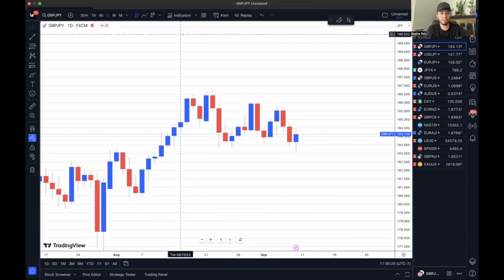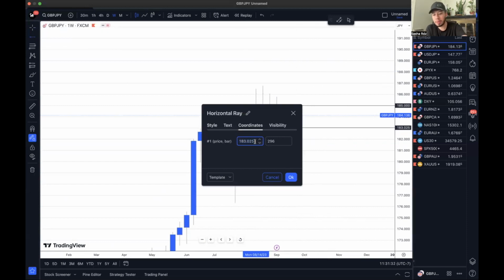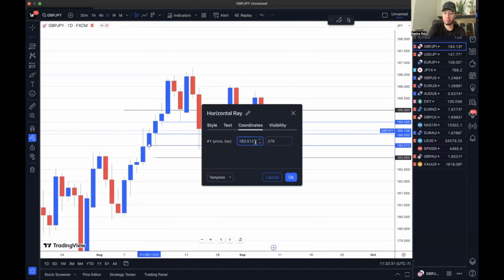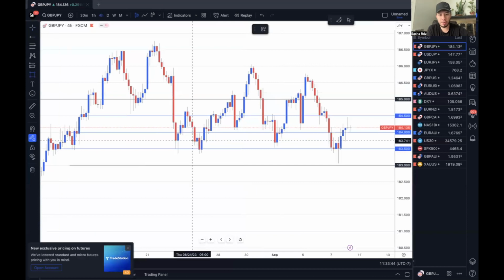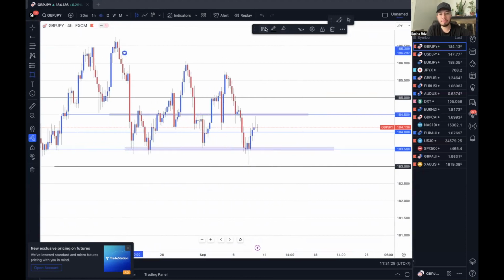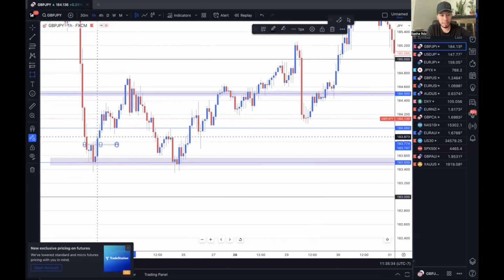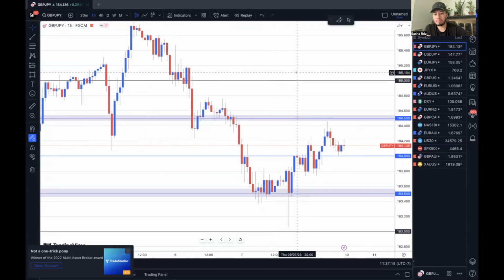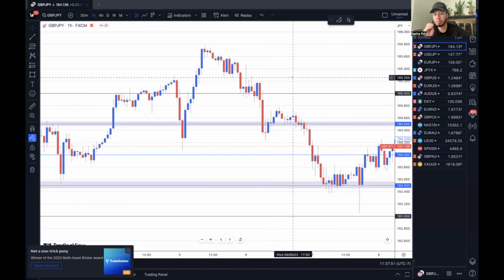HOW TO TRADE SUPPORT AND RESISTANCE! (the right way)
Support and resistance are fundamental concepts in technical analysis. Support represents a level at which price tends to stop falling and may even bounce back up. Resistance, on the other hand, is a price level at which price  tends to stop rising and could reverse its course.

this is how I trade ! if you add this to your trading and trade from these levels you should be able to trade more peaceful and more accurate! DONT GIVE UP

LETS GROW